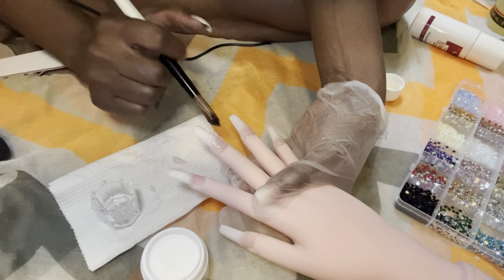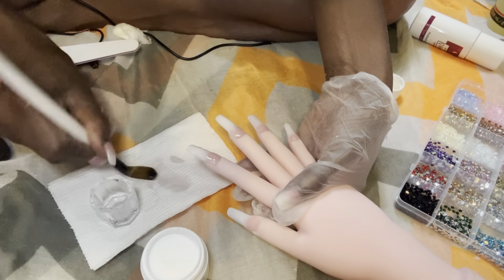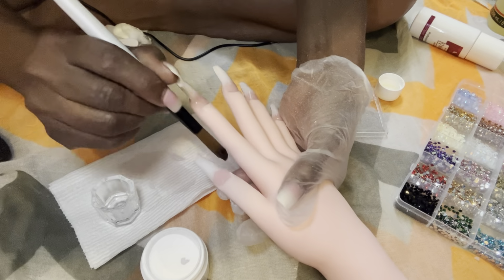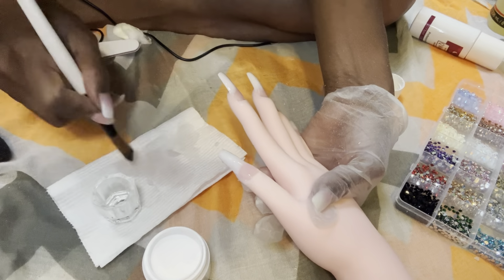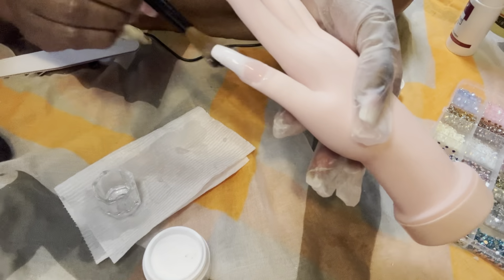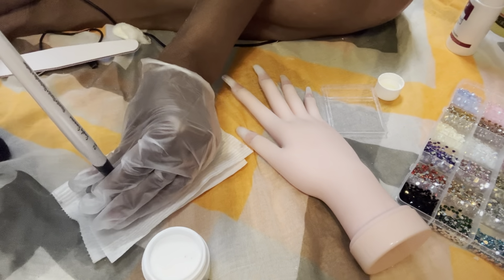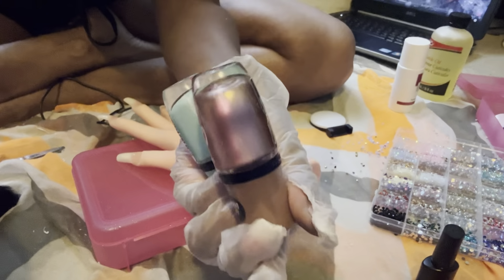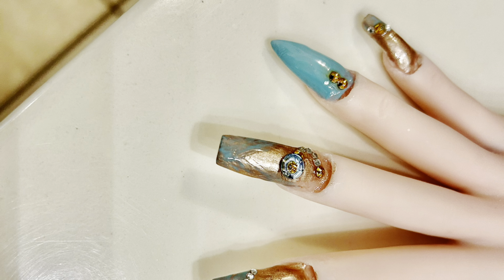September 17, 2023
Today Gabi will show you tips and tricks that she wishes she knew when she started using acrylic as a beginner. Lol Consistency is the 🔑 Watch Til The End🤣

Cosmetics Line - @yumikosmeticx @luvyumikosmeticx
LINKS FOR ALL MY FAVES IN THIS VIDEO x BARGAIN ITEMS!! ⬇️

3500 Pcs of Colorful Glitter Rhinestones - Perfect for DIY 3D Nail Art Decoration …

Gorgeous Nail Art with 88W UV LED Nail Lamp - USB Nail Dryer, Cuticle Pusher & 18 LED Lights…

Practice Your Acrylic Nail Art with this Flexible Silicone Mannequin Hand …

Complete Acrylic Nail Kit: Perfect for Beginners - Everything You Need for DIY Nail Art Decoration…

4 Boxs Nail Art Rhinestones Flatback Rhinestones Pearls Nail Charms For Acrylic Nails Crystals Nail Art Supplies Half Round Design Nail Gems Nail Pearls Nail Accessories For DIY Nail Decor…